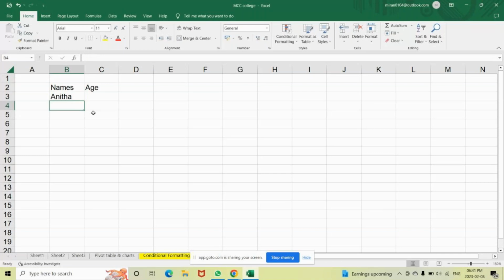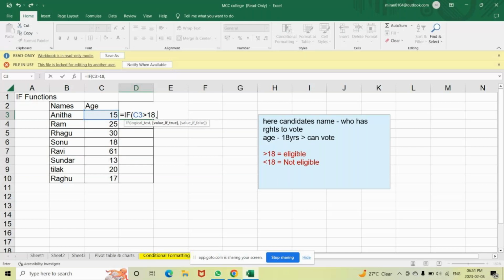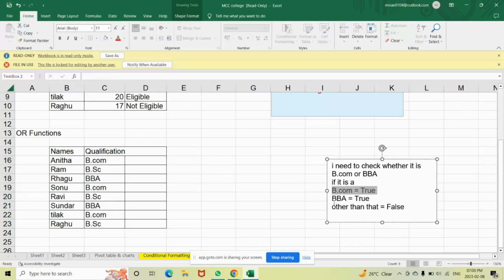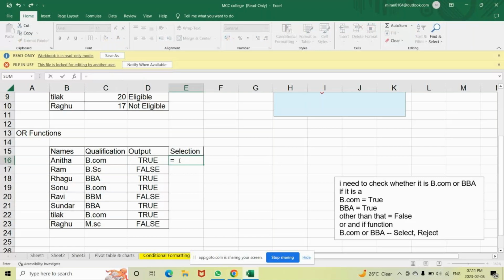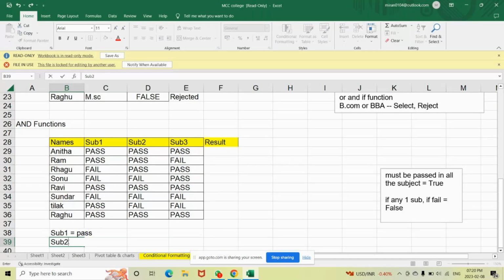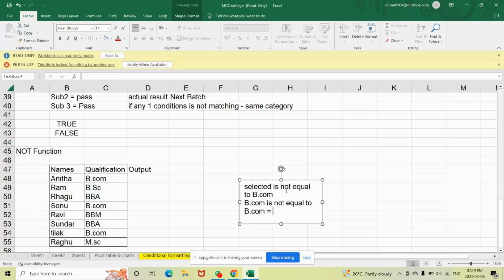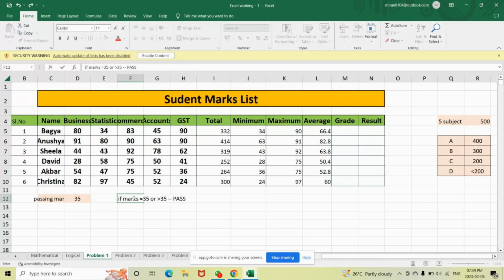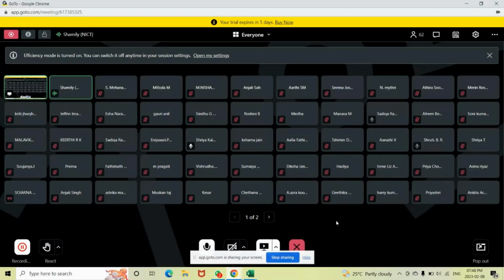Shamily Advance Excel 8th Feb 23 MCC